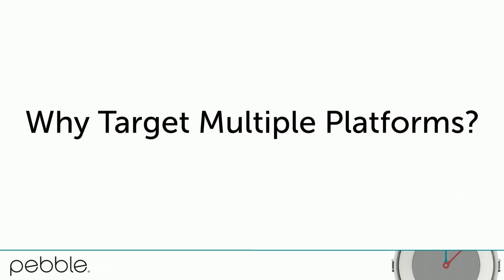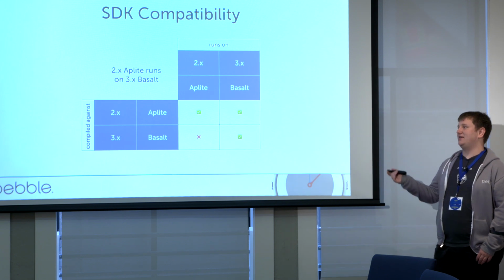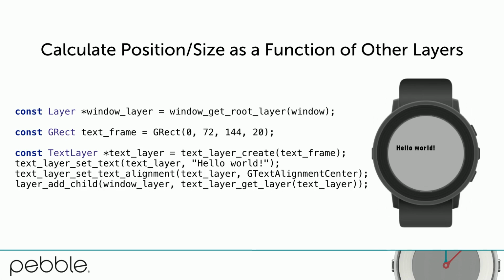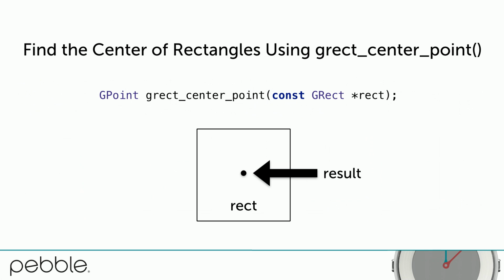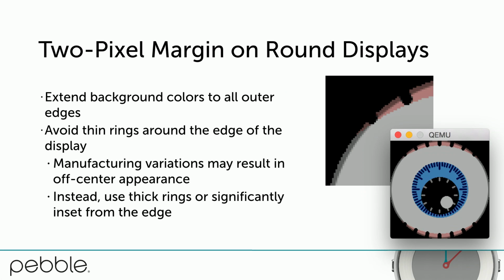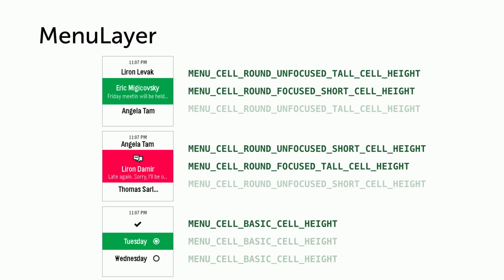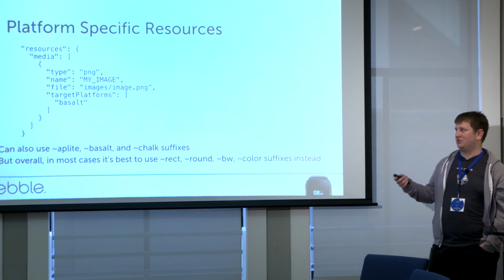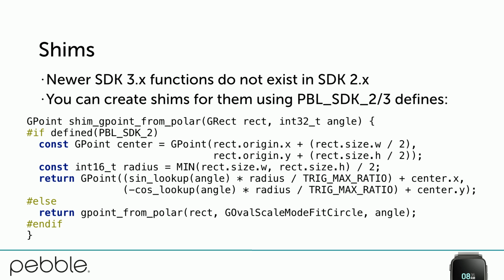Creating Pebble Apps for Aplite, Basalt, and Chalk | Pebble Developer Retreat 2015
Curious about how to design apps that look great on Pebble Classic, Pebble Time, and Pebble Time Round? Confused about how to structure and implement code for multi-platform apps using the Pebble SDK? Kevin Conley (Embedded Developer) will cover these topics as well as share several tips, tricks, and tools for creating amazing apps that run on all Pebble devices.